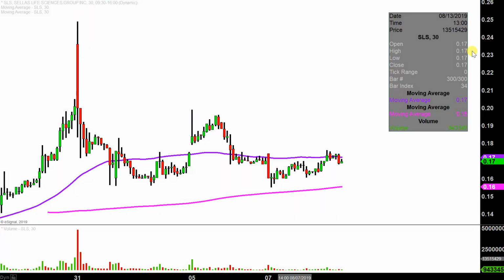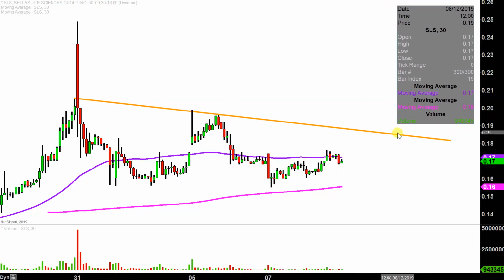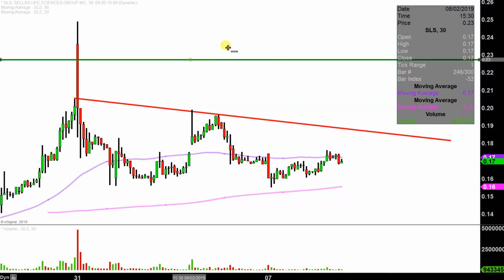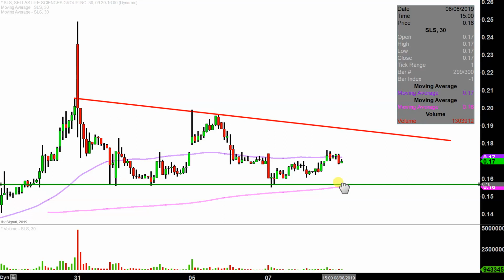SELLAS Life Sciences Group, Inc. - SLS Stock Chart Technical Analysis for 08-08-2019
Learn how to read stock charts and identify technical patterns as ClayTrader does a quick stock chart review on SELLAS Life Sciences Group, Inc. (SLS).